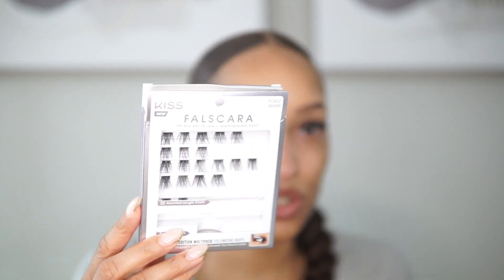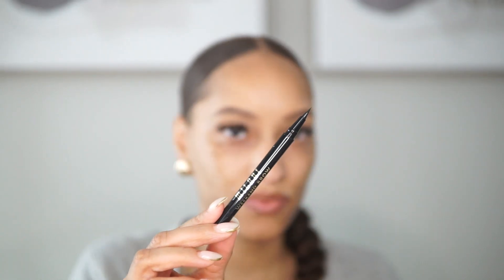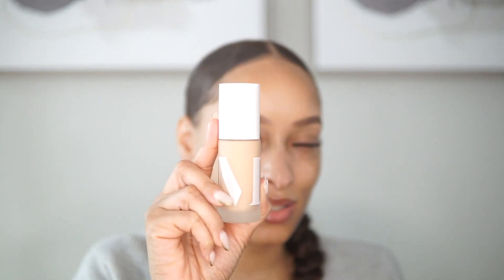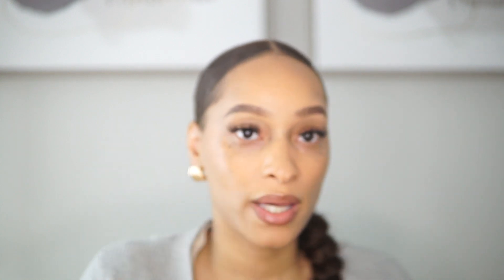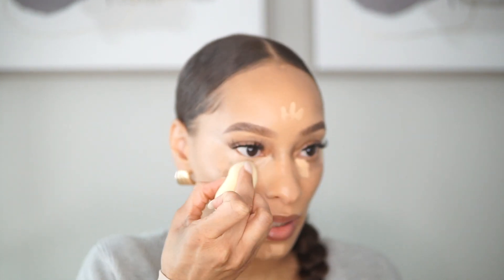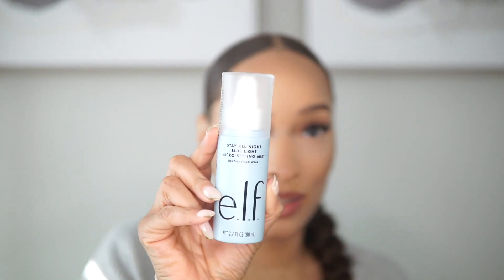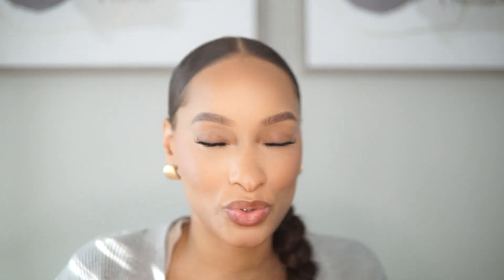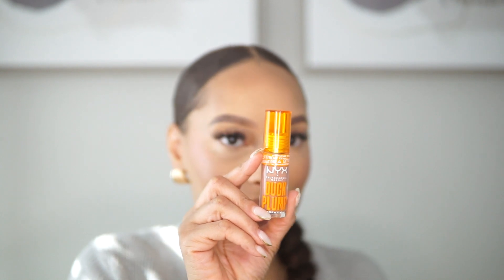NEW Drugstore Makeup Launches | Being a Girls Girl Talk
Hey Loves,
I recently purchased some new drugstore makeup from Ulta Beauty. These are new drugstore launches that I'm reviewing for you all today. At the end, I show which new drugstore products are worth it and the ones that are not. Tune In for the latest drugstore products!

⏰Video Duration: 18:57

| PRODUCTS USED | All items at Ulta Beauty
- Falscara Special Edition Multipack with Accents, Volumizing - $11.99
-  Milan Weekend Brow Pen - $10.99
- Smashbox Photo Finish Primer - $42.00
- Lightform Extended Hydration Foundation - $20
- Amazon 18pcs makeup brushes (linked here)
-  Fenty Beauty We're Even Hydrating Longwear Concealer - $30.00
- Stay All Day Blue Light Micro-Setting Mist - $10.00
- Fat Oil Lip Drip Vegan Lip Oil - $9.00
- Duck Plump High Pigment Lip Plumping Gloss - Bangin' Bare - $13.00

⏰ SCHEDULE:
No Schedule